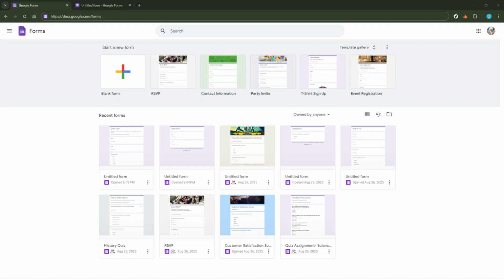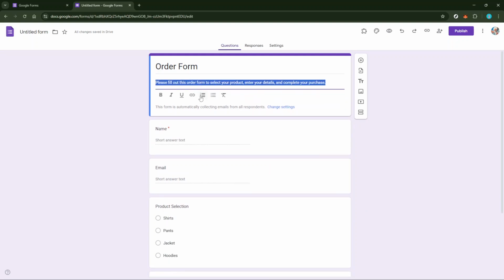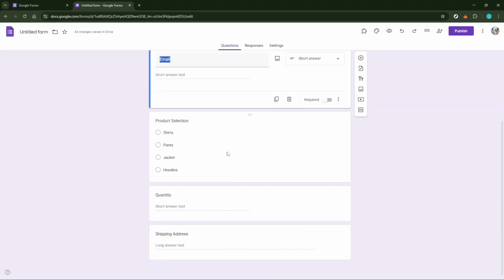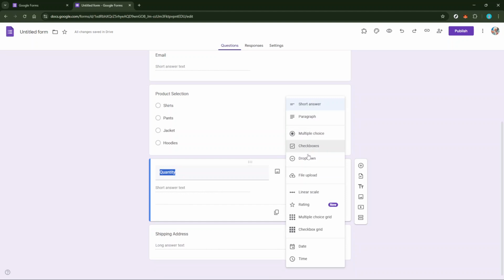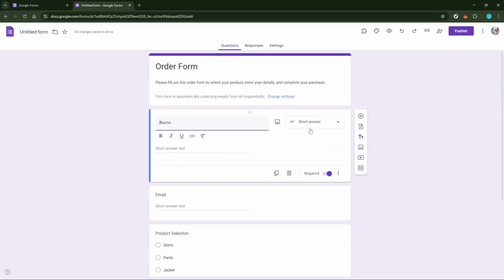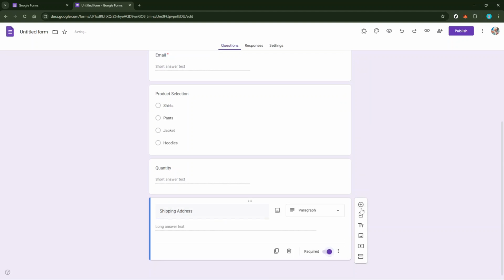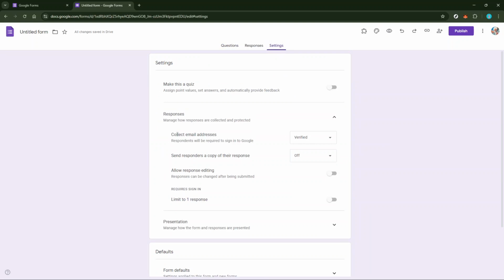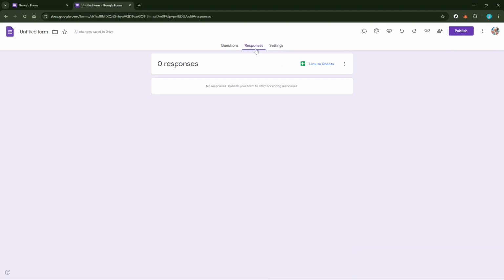How To Make An Order Form On Google Forms [2025 Guide]